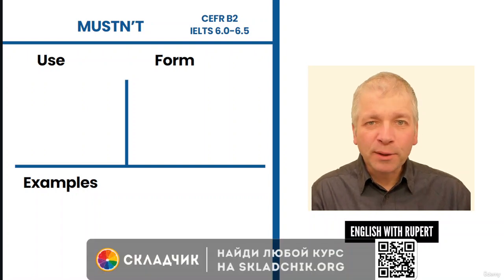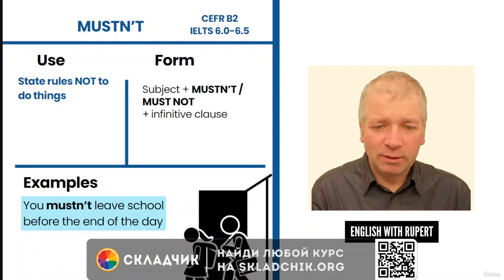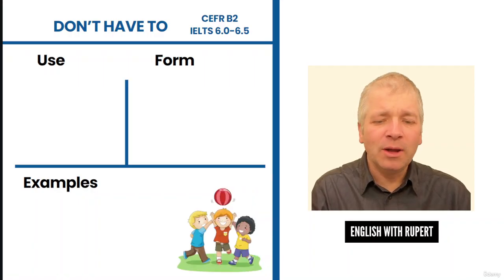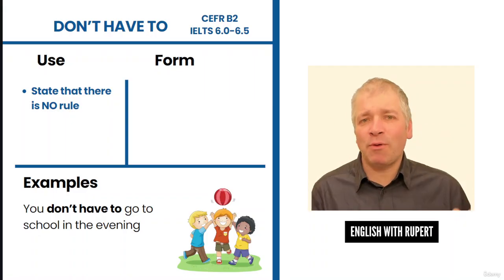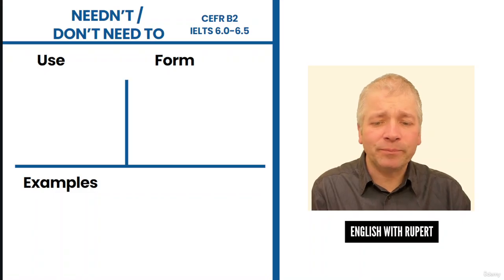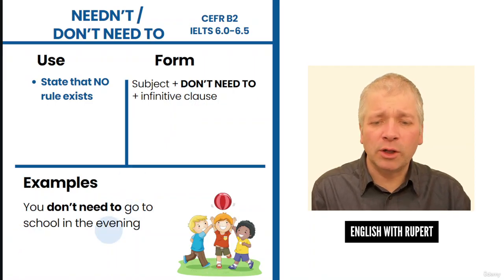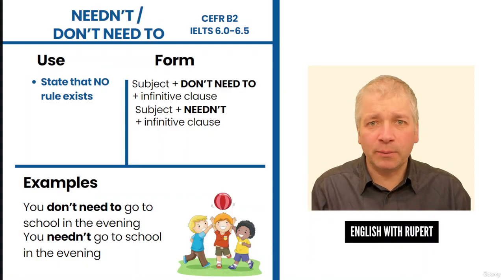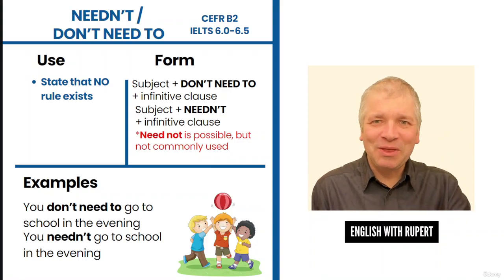4 Lesson Intermediate B2